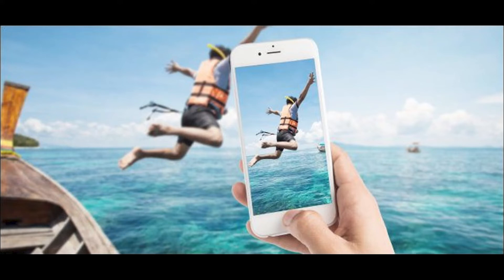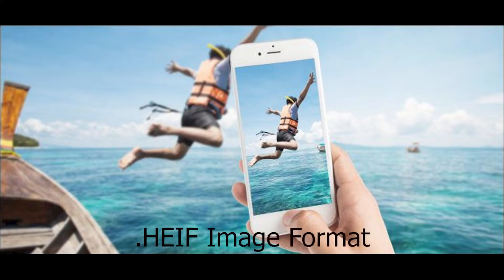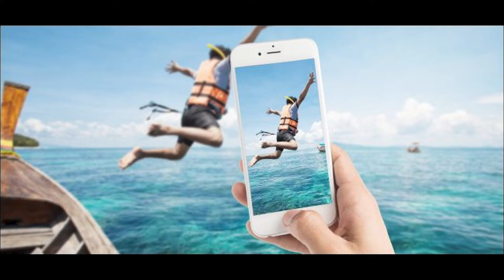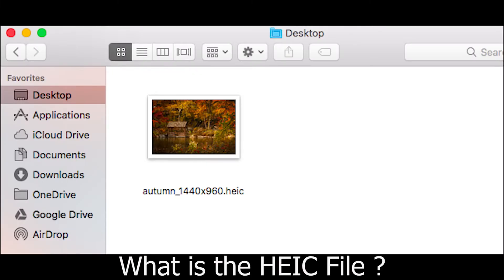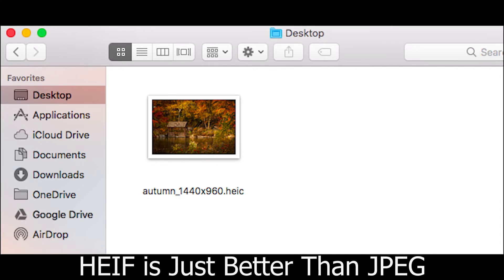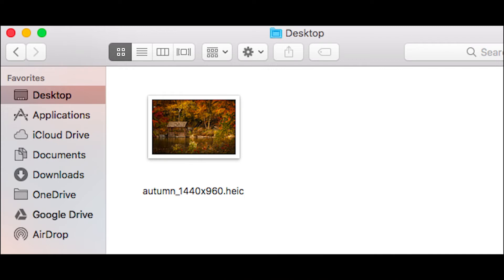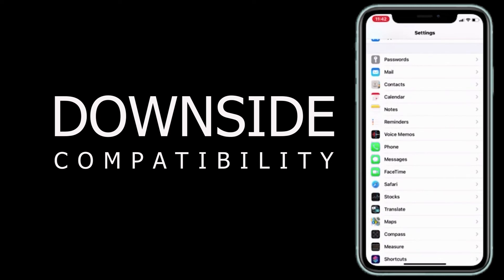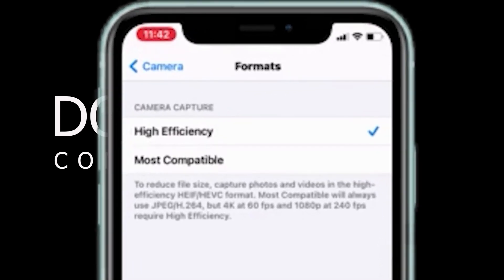What is the HEIF (or HEIC) Image Format? || How does it's better than JPEG Format ? || Explained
In this video, I explain what the HEIF (or HEIC) image format is and how it is better than the JPEG format. HEIF stands for High Efficiency Image Format, and it is a newer image format that offers better compression than JPEG. This means that HEIF images can be stored in smaller files without losing quality. HEIF also supports more colors and dynamic range than JPEG, making it a better choice for capturing and storing high-quality images.

* Dubverse.AI: Break language barriers and make our videos accessible to a global audience.
* Recut: Streamline your video editing process with Recut. Get $10 off your purchase using our referral

Your support helps us create more amazing content. Thank you for being the best viewers out there!

Introducing Dubverse.AI and Recut!

Dubverse.AI is a leading video dubbing company that breaks down language barriers, making our videos accessible to a global audience. By checking out Dubverse.AI through this link: Click here to check out Dubverse.AI you can support us and help us reach more viewers.

But that's not all! Recut is an amazing app that revolutionizes video, screencast, and podcast editing.

And we have one more exciting opportunity for you. Gain access to a vast library of high-quality music and sound effects for your creative projects. Plus, by using our link, you'll be helping us earn rewards and discounts.

We appreciate your support as it allows us to continue producing the content you love. Let's break down language barriers, streamline our editing, and enhance our projects together!

Thank you for being the best viewers out there!

Let's build a vibrant community of photography enthusiasts together!